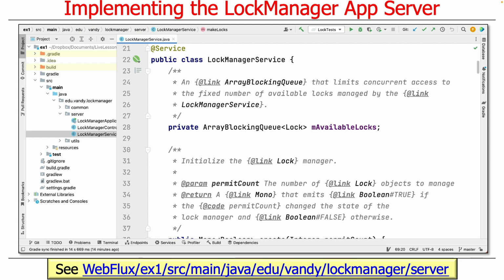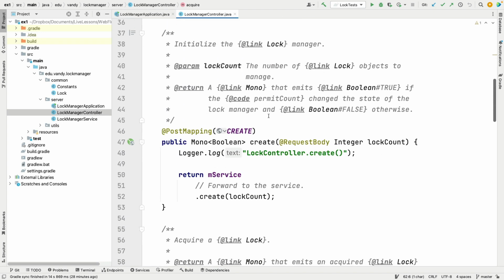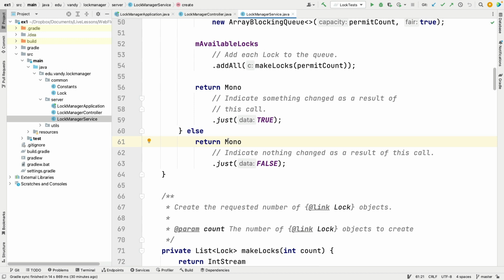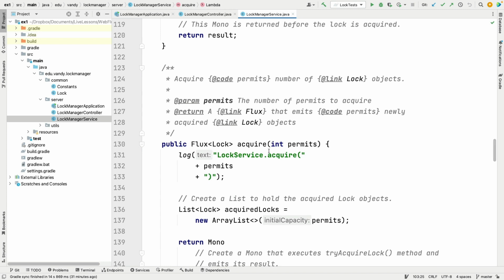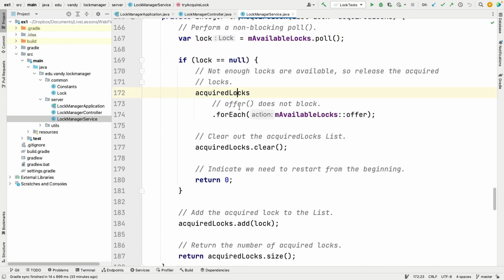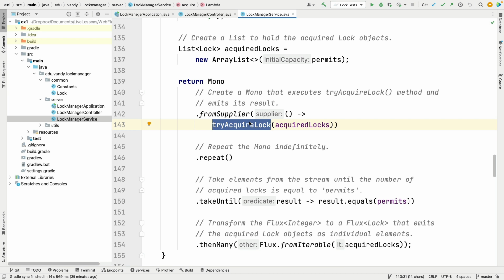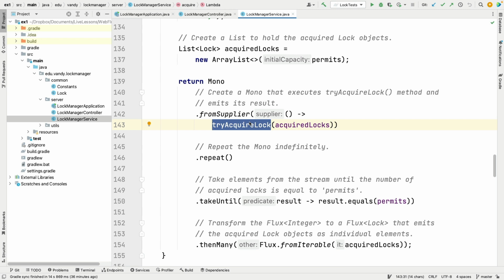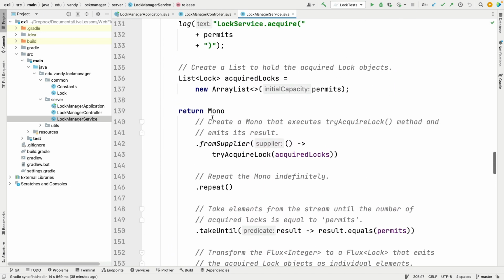The LockManager App Case Study: Implementing the Server Components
This video walks through the WebFlux-based implementation of the LockManagerController & Lock ManagerService classes in the reactive LockManagerApplication microservice.

All the source code shown in this video is available in open-source form